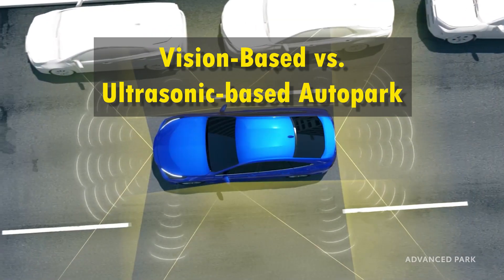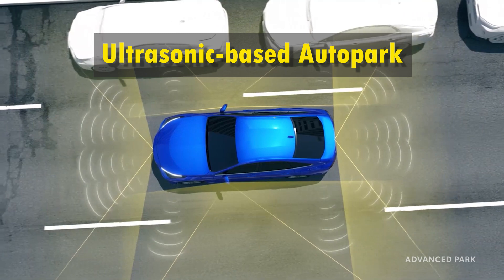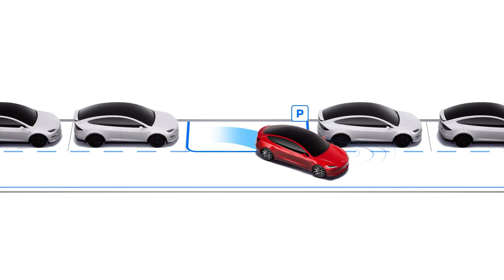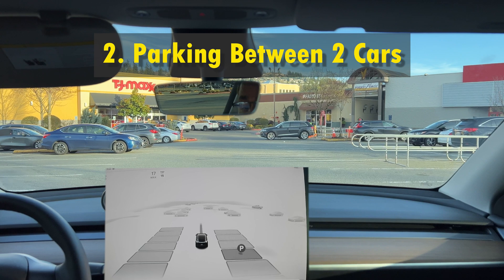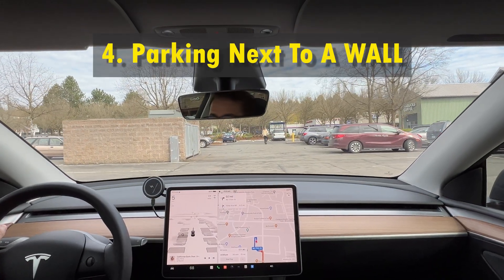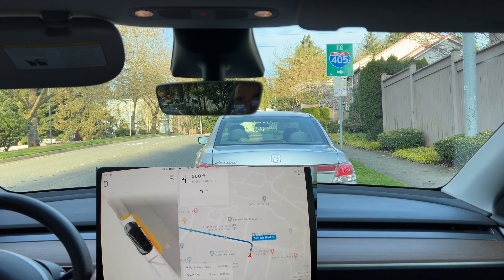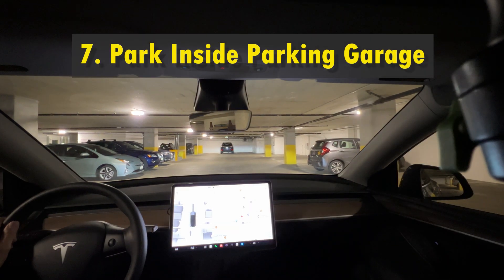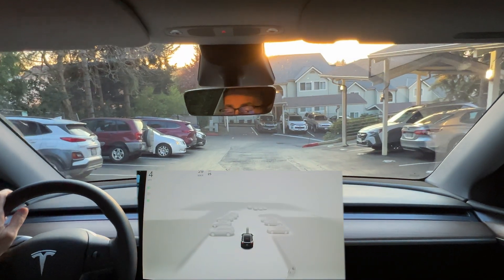TESLA Vision-Based AUTOPARK - Complete Guide | Teslavian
This video walks you through the features and limitations of the new Tesla’s Autopark system.
It first compares the Tesla’s vision-based Autopark with traditional ultrasonic-based, then tests Tesla’s autopark in multiple different situations and explains its challenges and limitations.

Chapters:
00:19 – Introduction
02:28 – Ultrasonic-Based Autopark
03:54 – Vision-Based Autopark
05:13 – Parking By Line Detection
06:11 – Parking Between 2 Cars
07:00 – Parking In Tight Space
08:02 – Parking Next To A Wall
08:58 – Parallel Parking Behind A Car
10:39 – Parallel Parking Between 2 Cars
12:08 – Park Inside Parking Garage
13:13 – Challenges And Limitations

✅  About Teslavian.

❤️ Welcome to Teslavian, your destination for insightful reviews and exciting accessories showcases for Tesla models! Led by Ron, a passionate Tesla enthusiast, our channel is dedicated to providing comprehensive insights into Tesla accessories.

✅ Join us as we explore a wide range of accessories for Tesla Model 3, Model Y, Model S, and Model X. From interior upgrades like floor mats and console organizers to exterior enhancements such as aerodynamic parts and carbon fiber accents, we've got you covered.

 👍 At Teslavian, we offer honest and unbiased reviews, helping you make informed decisions about accessories that enhance your Tesla ownership experience. We meticulously research and test each product to bring you accurate information and valuable insights.